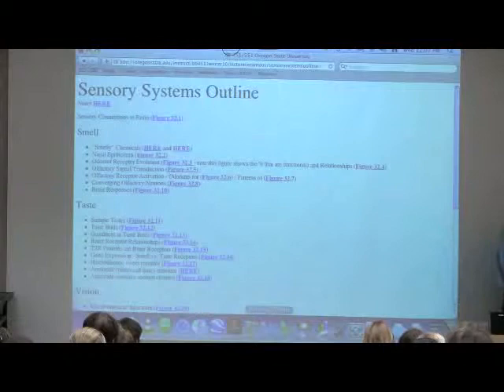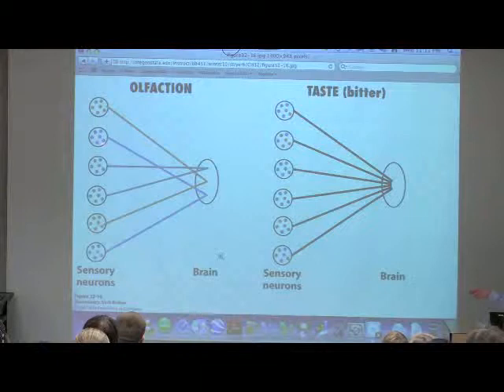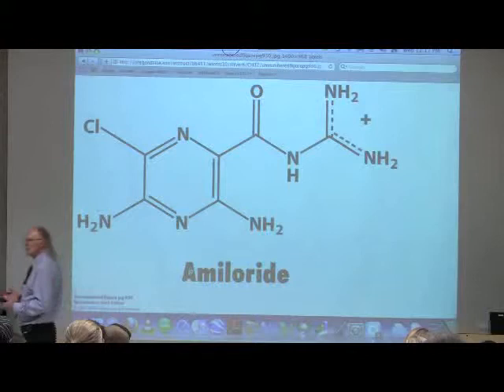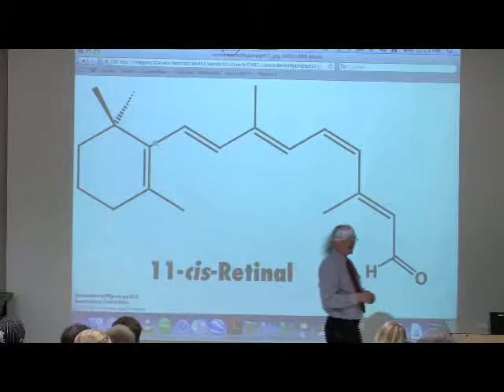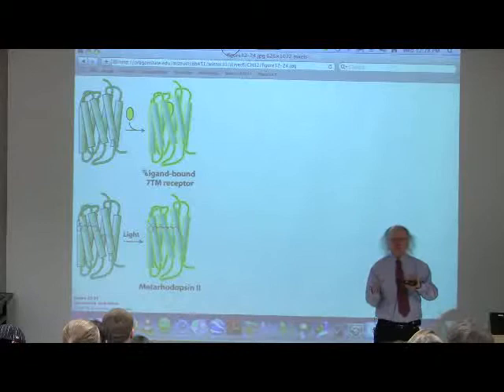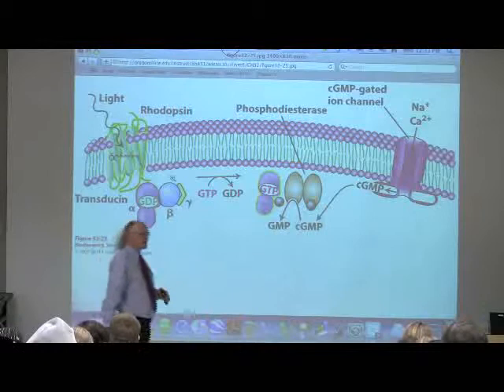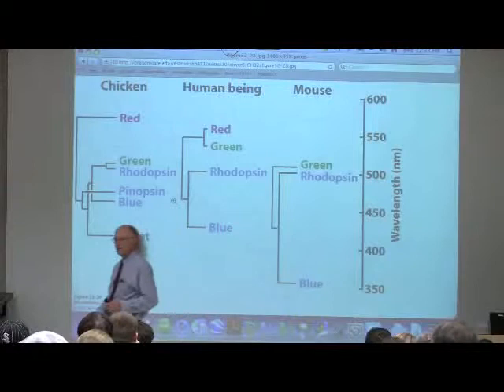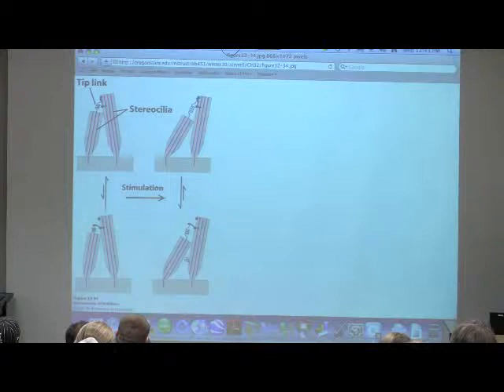Kevin Ahern's Bite-Sized Biochemistry #52 - Sensory Systems II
2.
3.
7.
8. Take my courses for credit (wherever you live) via OSU's ecampus.

1. Smell arises from nerve signals originating in nasal epithelia. Molecular components of this process include 7TM proteins that bind odorants, which activates a G protein called Golf . Golf, in turn, binds GTP, activates adenylate cyclase, stimulating cAMP synthesis. cAMP binds to a cAMP-gates ion channel in the cell membrane allowing cations to enter the cell, starting the nerve signaling process.
2. Humans have a small percentages of their odorant rcceptors active, whereas rodents a large percentage of their 1000 receptor genes active. Olfactory receptors (ORs) are similar in slightly structure to the beta-adrenergic receptor involved in epinephrine signaling. Each olfactory neuron synthesizes only a single OR. This differs from individual taste buds, which each synthesize several receptors for tastes.
3. We are able to perceive a VERY wide range of smells, due to the combinatorial mixing of signals from the many different 7TMs at the end of olfactory cells.
4. Taste sensing is related to smell. Not all tastes have odors, however. In contrast to smell, we only have 5 primary tastes we detect through taste buds located on distinct areas of the tongue. The five primary tastes are sweet, sour, bitter, salty, and umami.
5. Taste buds contain about 150 cells with microvilli projections that are rich in taste receptors. About 50-100 7TM receptors are involved in taste.
6. Three of the tastes (sweet, bitter, and umami) are activated through 7TM receptors and a G protein called gustducin. Signaling through these receptors involves activation of a G protein called gustducin.
7. Salty tastes are detected by passage of the ions directly through ion channels on the tongue that open when exposed to sodium. These channels are sensitive to amiloride, which obscures the taste of salt.
8. Whereas individual olfactory receptors are uniquely expressed on each olfactory neuron, with direct 'wiring' to distinct areas of the brain, taste receptors are not uniquely expressed on taste buds and the entire set of taste buds for primary tastes link to a single area of the brain. Thus, although we have different receptors for bitter, for example, their signal is mixed and perceived as one signal by the brain - they all "taste" alike.
9. Vision arises from signaling initiating in rod and cone cells of the eye. Rod cells (sense light, but not distinct for color) contain the pigment rhodopsin, which consists of a 7TM protein called opsin linked to a vitamin A derivative called retinal (linked via a lysine bond). Retinal is light sensitive and can flip between the 11-cis form and the all-trans form when exposed to light. This slight change in structure of retinal also changes the rhodopsin protein, ultimately activating a vision-related G protein called transducin.
10. Transducin binds GTP when active and this causes transducin to activate a specific phosphodiesterase to break down cGMP to GMP. Lowering cGMP concentration causes a cation ion channel to stop the movement ions of ions into the cell, starting the nerve signal.
11. Cone cells of humans have pigment-specific receptors for red, green, and blue light. We differ from more closely related organisms by virtue of the fact that we have evolved red receptors from our green receptor. Dogs and rodents, for example do not have red receptors.